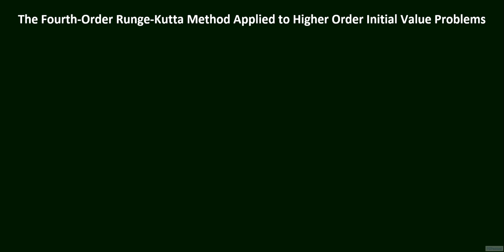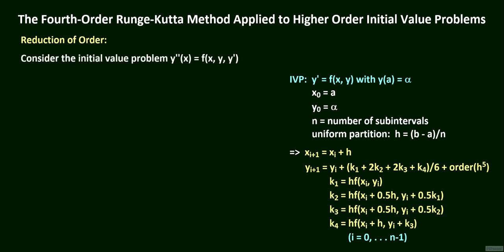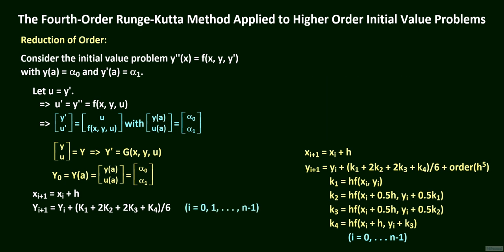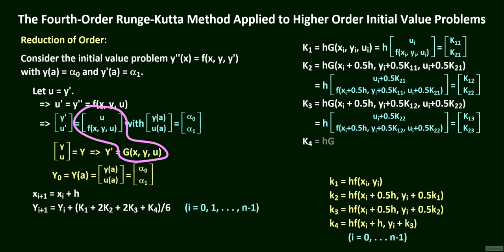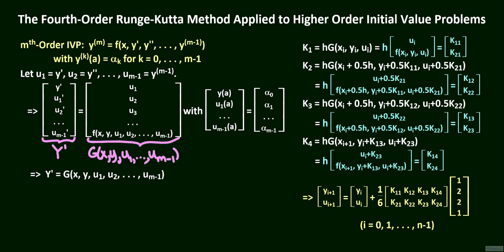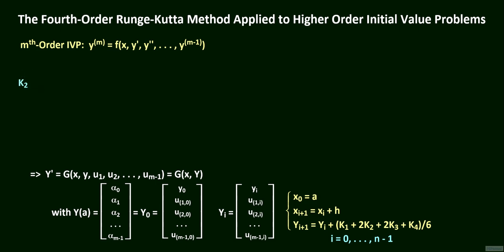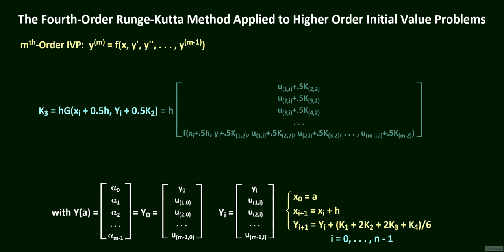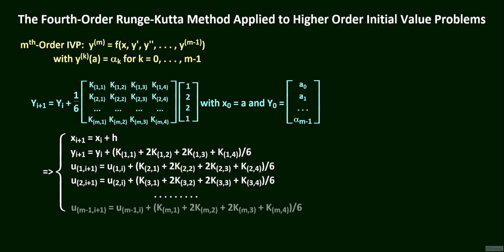The Fourth Order Runge Kutta Method for Higher Order IVP's Recursion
We show how one can adapt the fourth-order Runge-Kutta method for first-order initial value problems or IVP's to a higher order IVP using reduction of order.  We, then, write out the system of recursions for the numerical solution to the IVP.